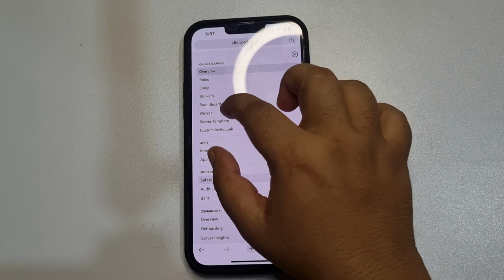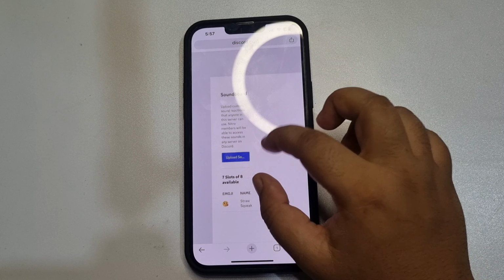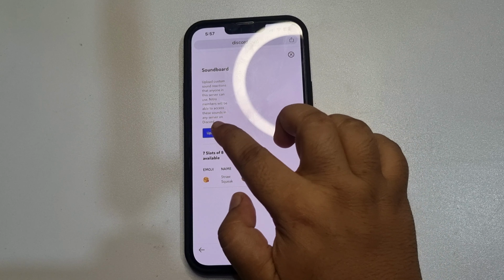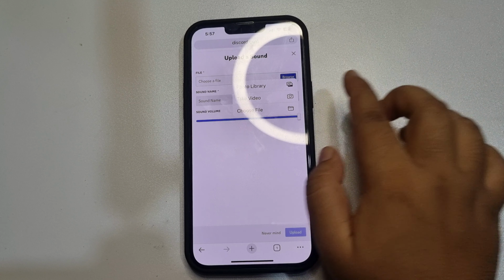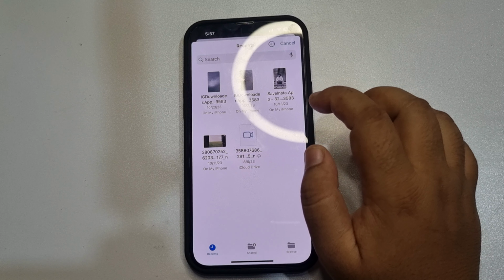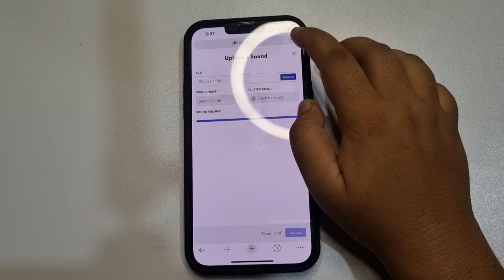How To Add Soundboard Sounds To Discord Server mobile - Full Guide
Express yourself by adding custom sounds to your Discord Soundboard Are you looking to add some sounds to your Discord Soundboard? here we can provide how to Add Soundboard Sounds To Discord Server mobile